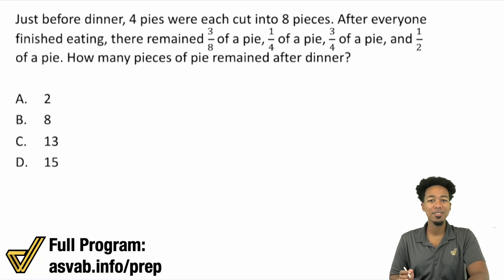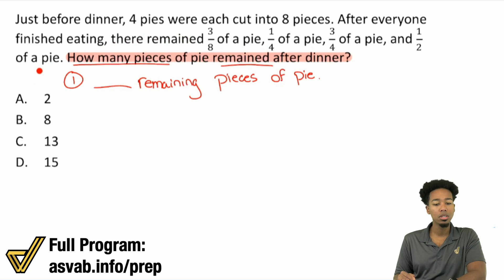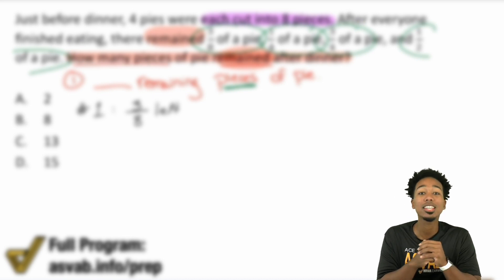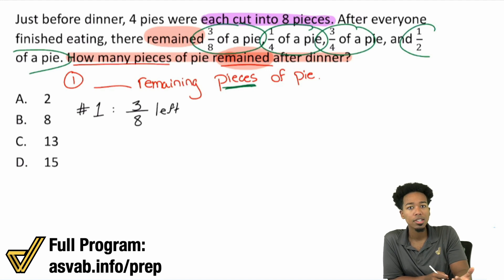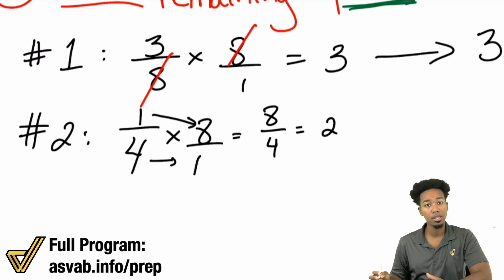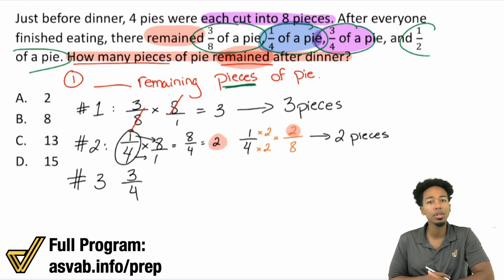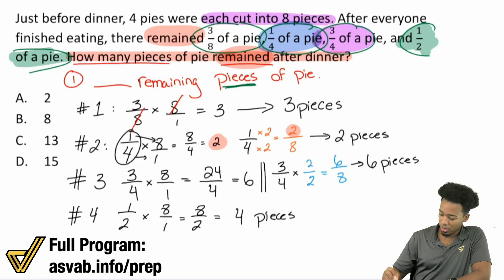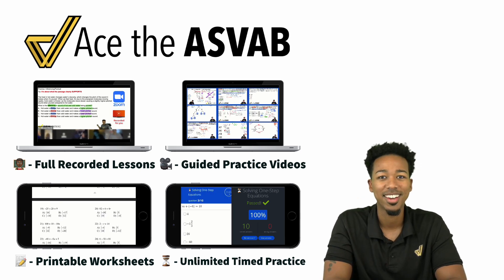ASVAB Arithmetic Reasoning - Fraction Word Problem (Walkthrough Solution)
You're bound to encounter a few fraction problems here and there on the ASVAB so it's worth mastering!

Need to start with some fraction basics and work up from there? Try our fraction series!

After mastering these basics on fractions, you are one step closer to being able to master word problems with fractions!! Let's